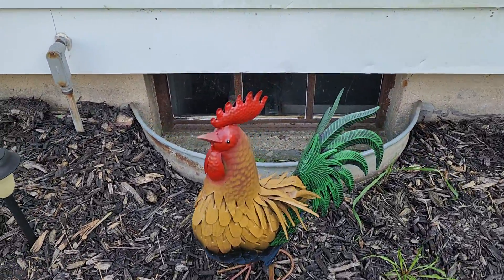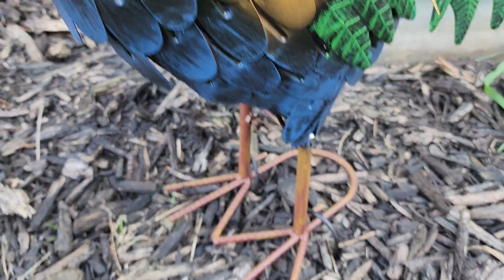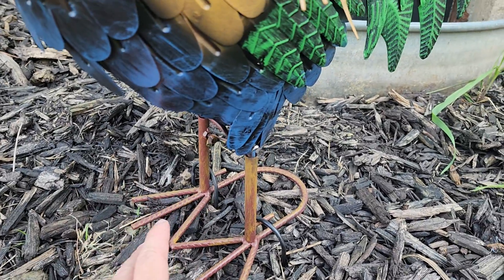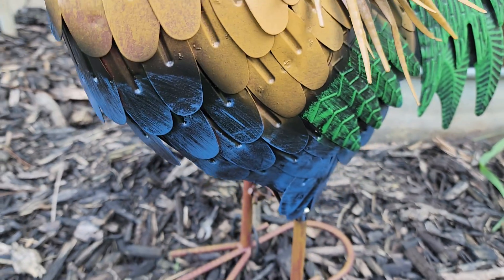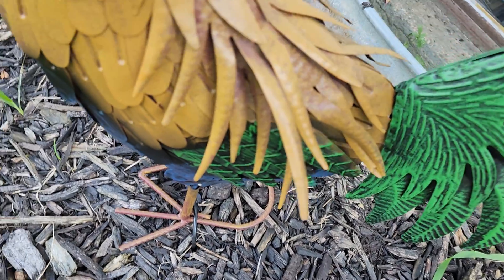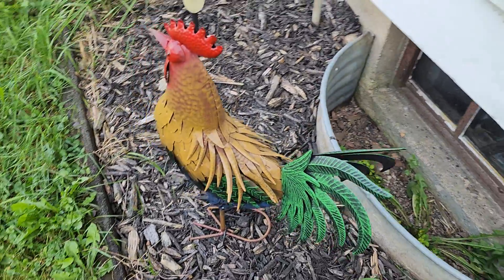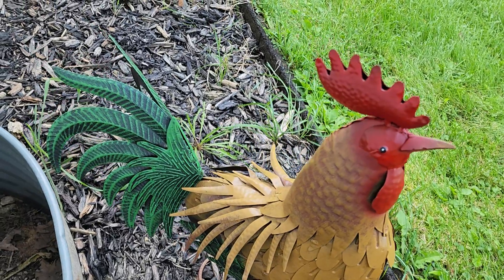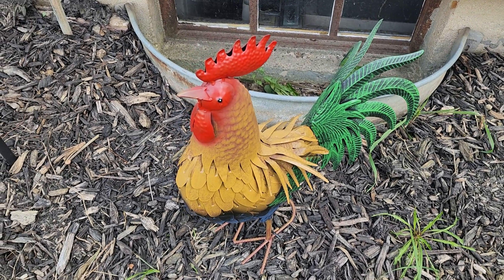Who Doesn't Want A Giant..... Rooster?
Shipping address:
PJ
2205 S. Perryville Rd. No. 138